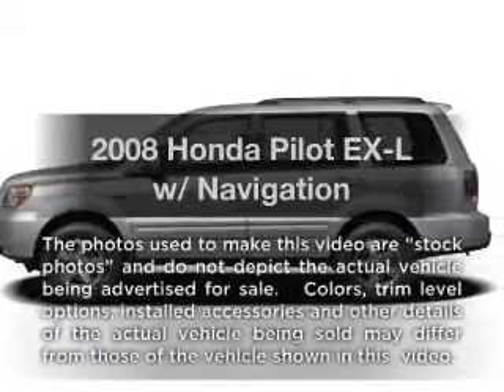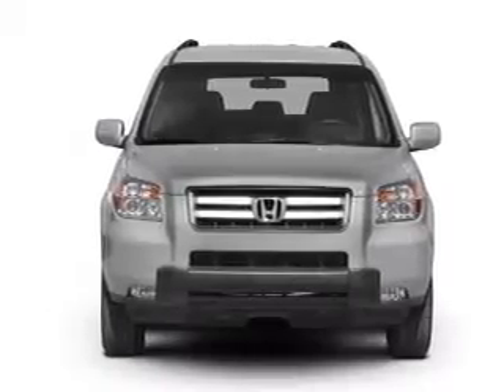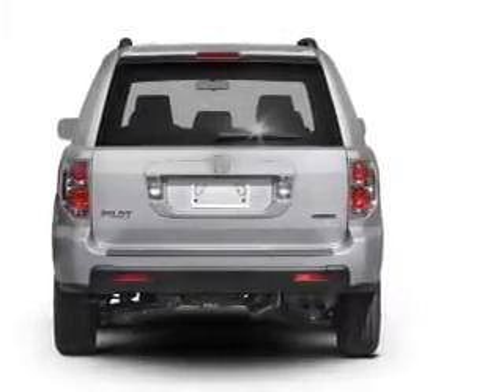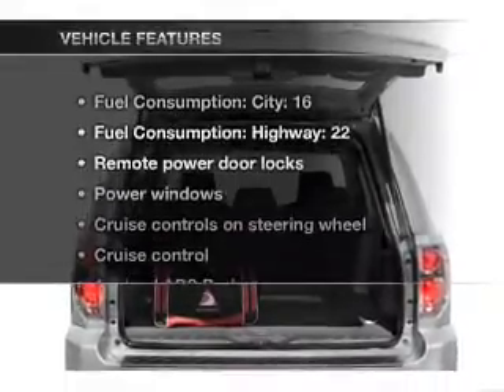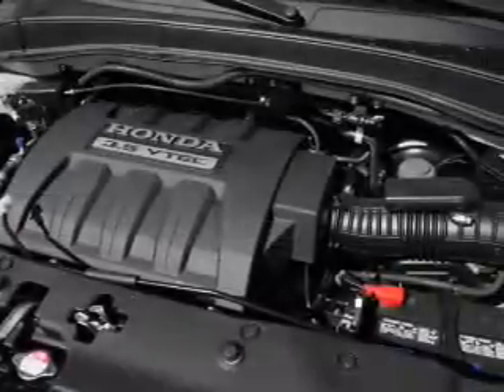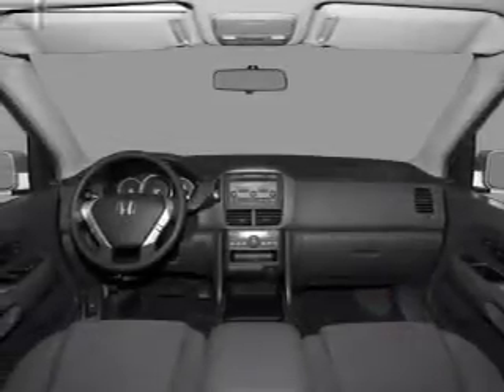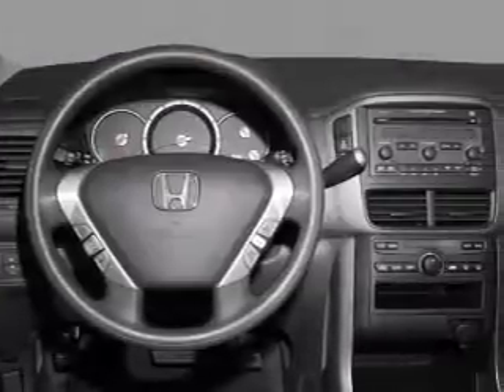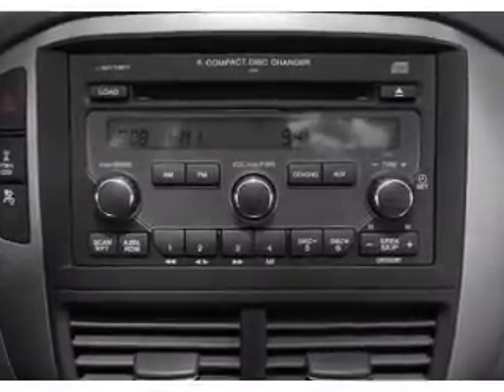2008 Honda Pilot - Daphne AL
Year: 2008
Make: Honda
Model: Pilot
Trim: EX-L w/ Navigation
Engine: 3.5 liter 6 cylinder 24 valve
Transmission: 5-Speed Automatic
Color: Gray
Mileage: 67283
Address:
27161 Hwy 98